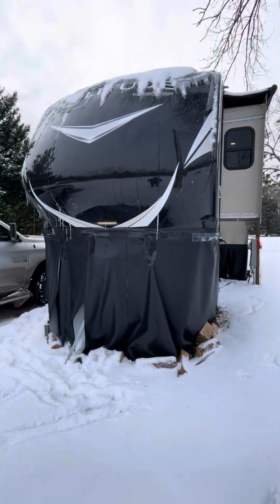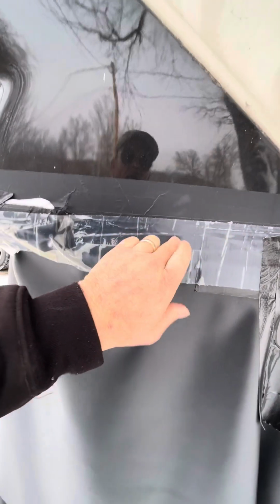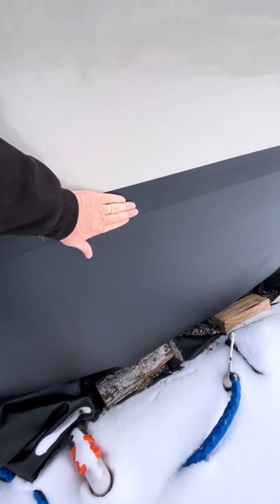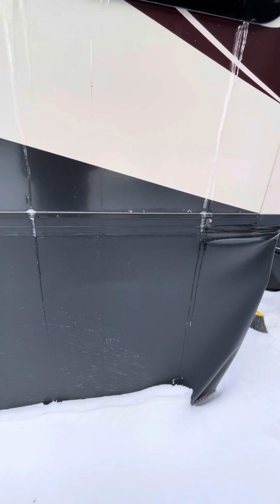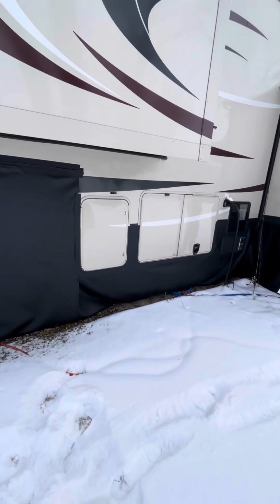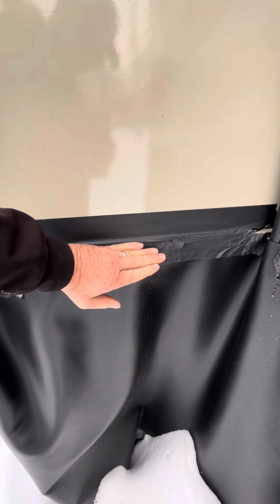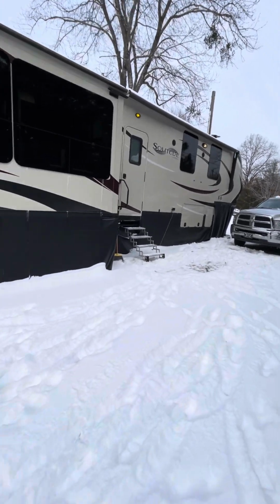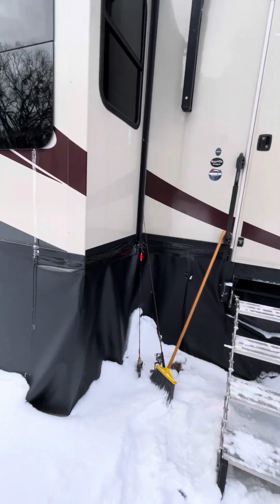RV lifestyle video, skirting problems and solutions!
RV, skirting problems and solutions!